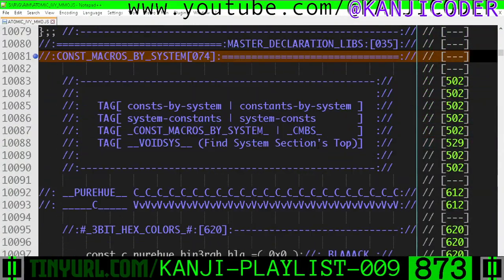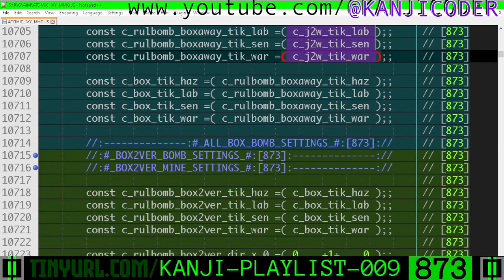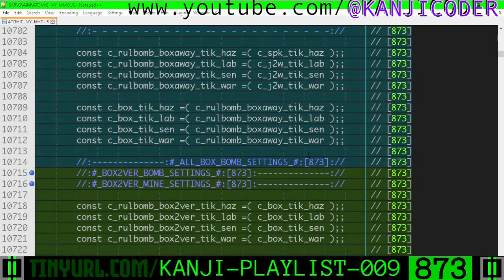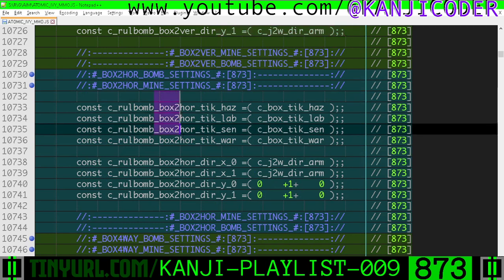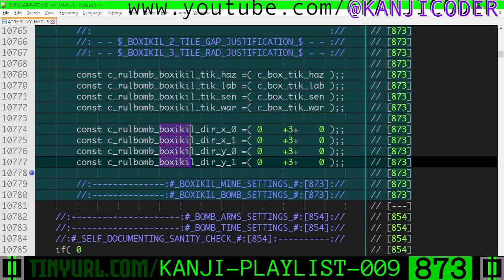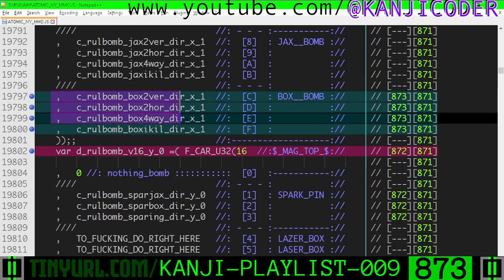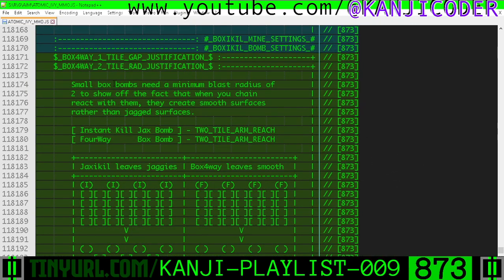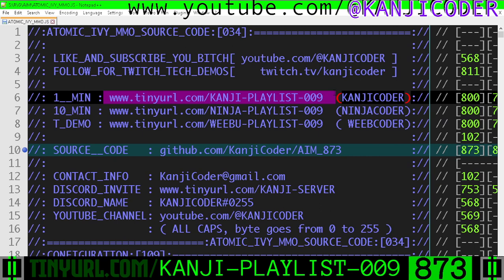873 : BFJ_173 : Bomb Explosion Settings - Box Bombs